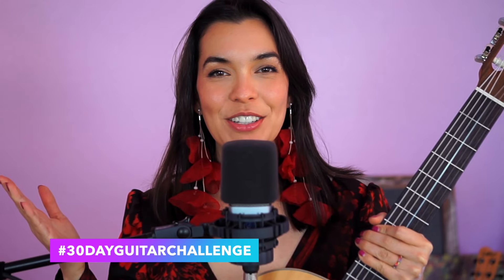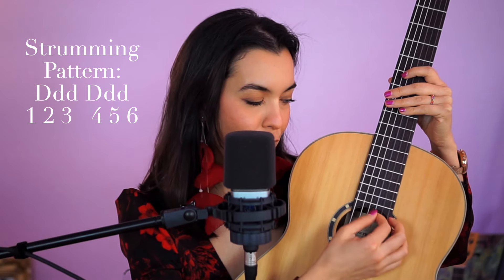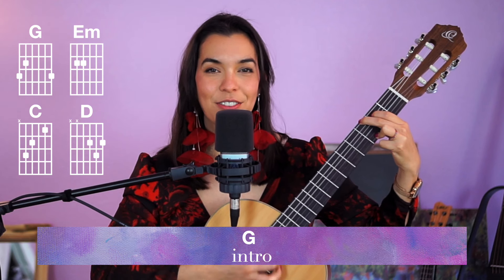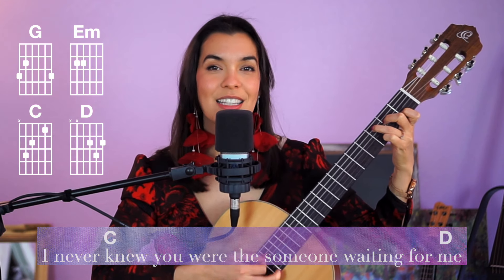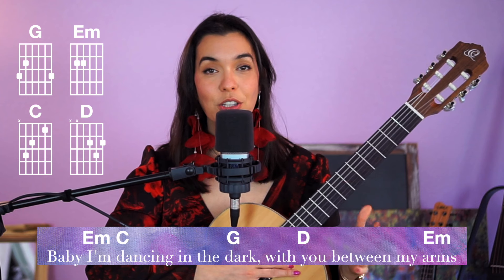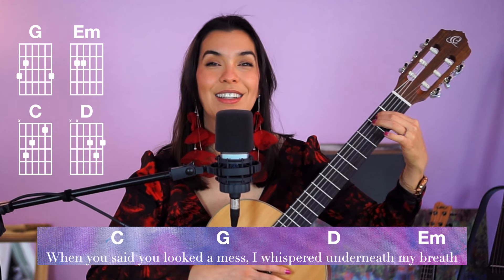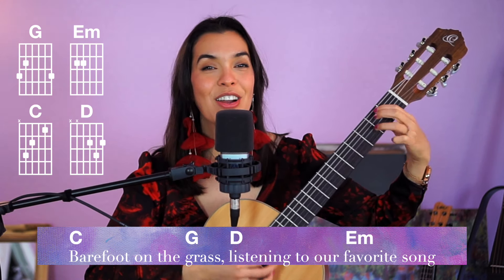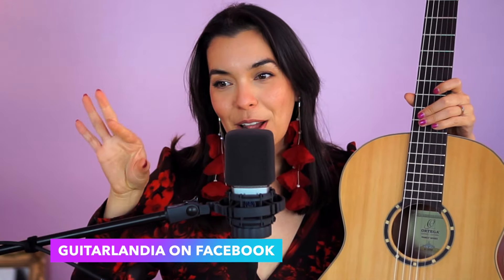Perfect by Ed Sheeran EASY Guitar Tutorial | 30 Day Guitar Challenge | Video 7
WELCOME! My name is Bernadette and I'm a certified music teacher. I have a bachelor's degree in music and a master's degree in curriculum. I also have a teaching credential for music from the state of California.

It is my goal to help you learn how to become a musician

ATTEND MY LIVE WEEKLY LESSONS!